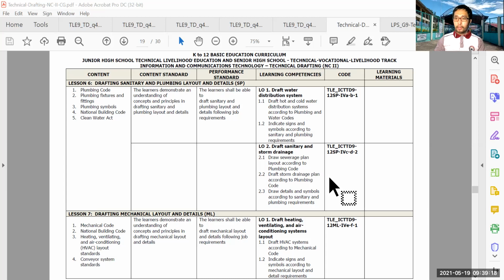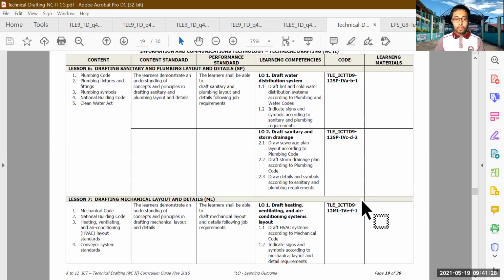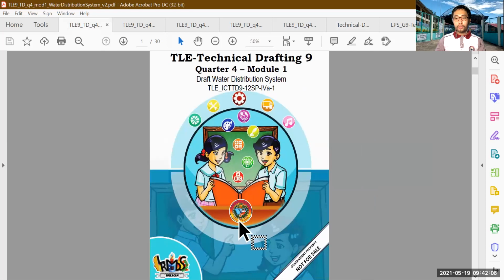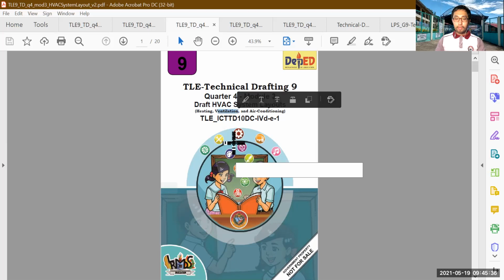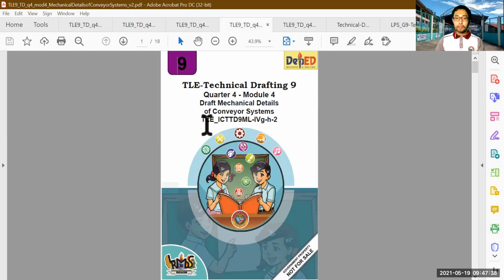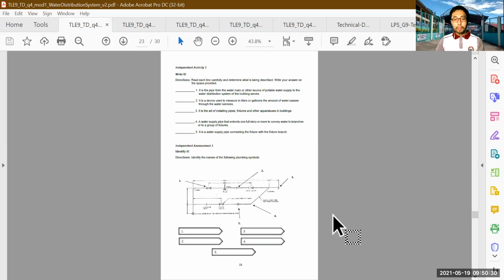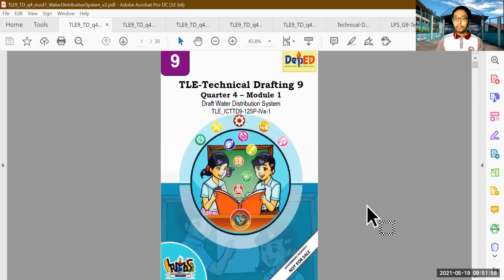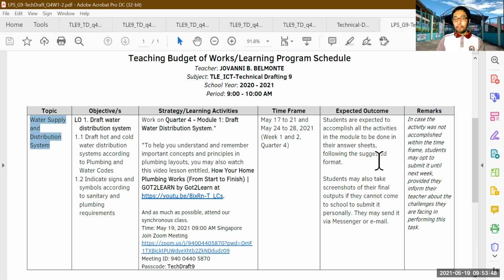Technical Drafting 9 Class Q4W1-05192021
In this recording, I presented an overview and orientation for Quarter 4. This includes the lessons and learning outcomes, the modules to be used, and the activities to be accomplished.